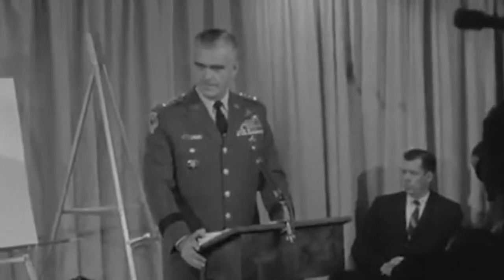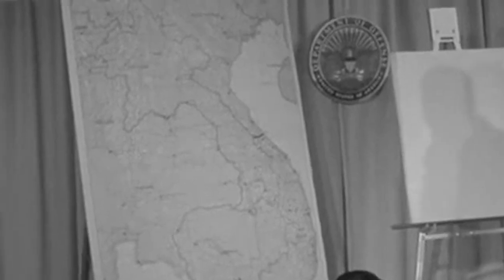The Ia Drang Valley: America’s First Major Battle in Vietnam | Vietnam Documentary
Play Supremacy Call of War 1942 for FREE on PC, iOS, or Android:
Receive a Unique Starter Pack with a value of USD/€ 25, available only for the next 30 days!

What would become known as the Battle of Ia Drang was an extremely important conflict, and a bloody beginning to what would become one of the most memorable wars in United States history. Both sides suffered heavy losses, and a precedent was set for the strategies that would be utilised by the Americans and the Vietnamese for the remainder of the war.

But why did the Battle of Ia Drang happen in the first place, and how did it play out when it did? Today, we bring you a documentary that aims to tackle these questions and more. Sit back and relax as we talk you through the Battle of Ia Drang - America's first major battle of the Vietnam War.

00:00 Introduction
04:52 The Prelude to the Battle
09:03 Planning the Assault
14:11 Day 1: The Fighting Begins
23:56 Day 2: The Battle Intensifies
28:31 Day 3 and 4 - Landing Zone X Ray is Secured, Landing Zone Albany is Ambushed

Edited by: Jamit Productions

History Should Never Be Forgotten...